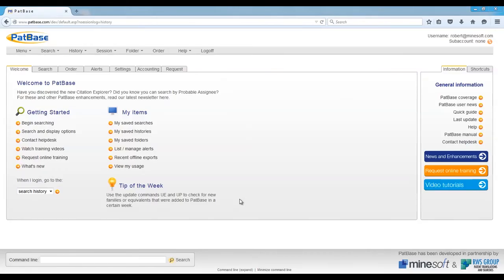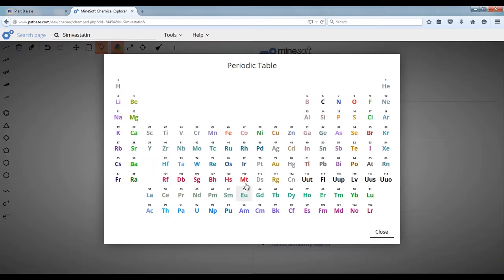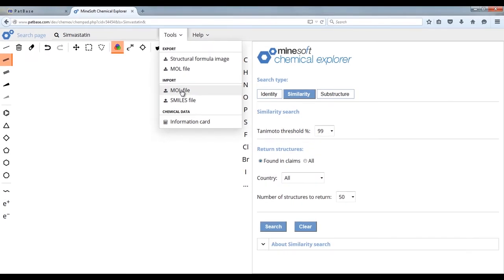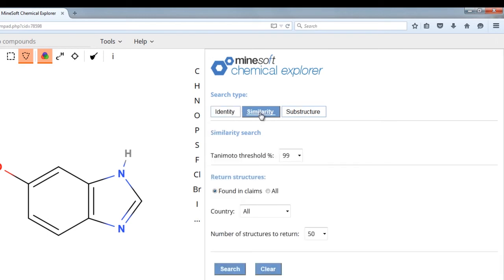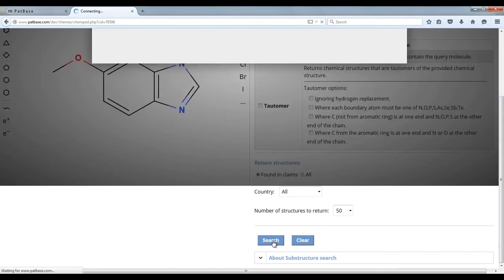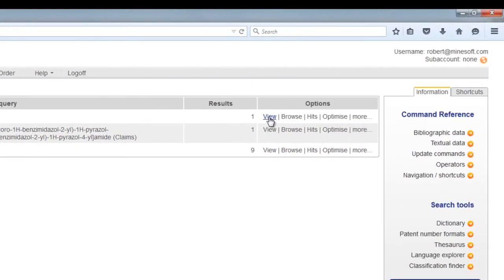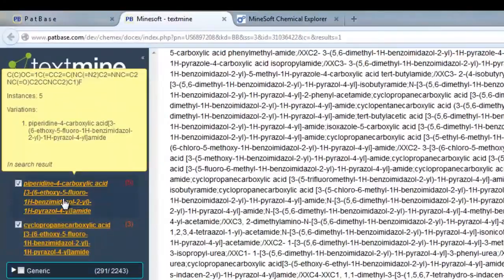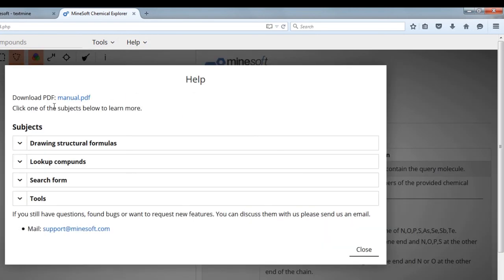Minesoft Chemical Explorer